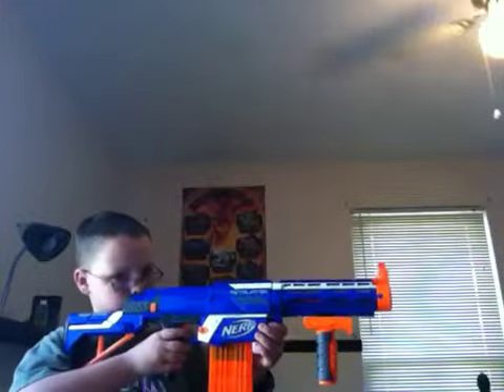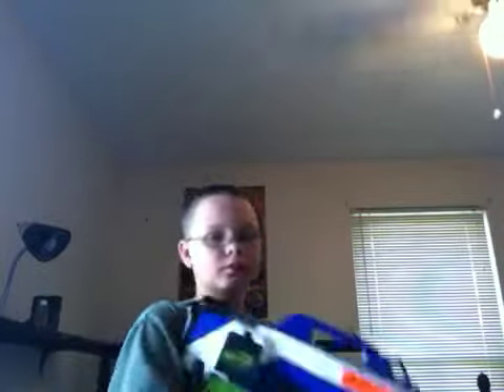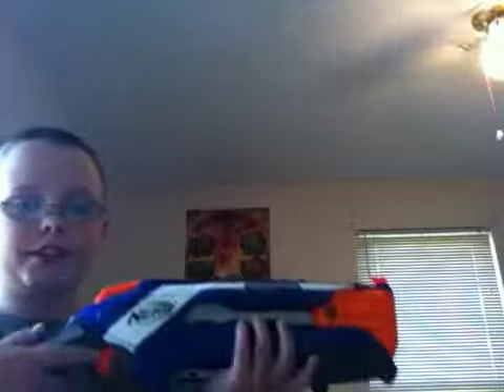Nerf Gun Loudouts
Sorry the other one was the wrong one
I'm back I'll
Be posting more
vids